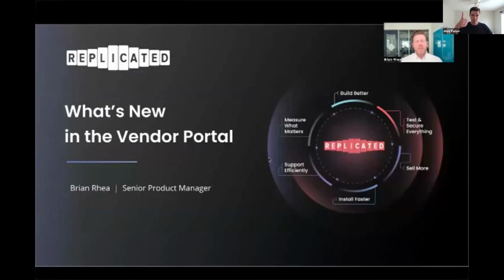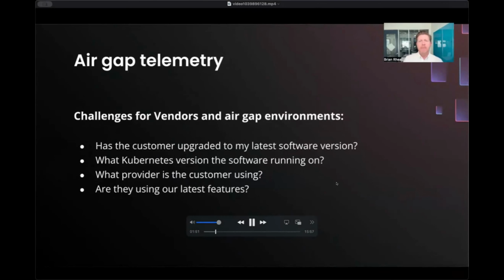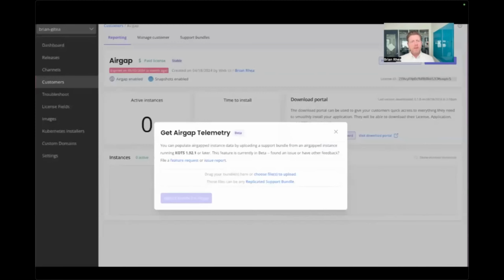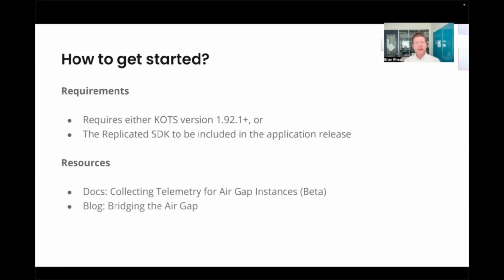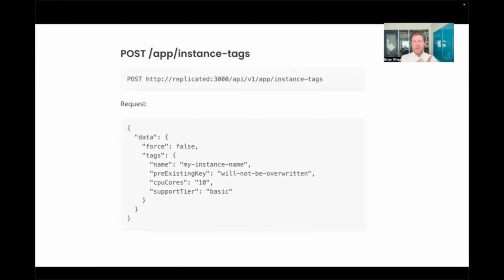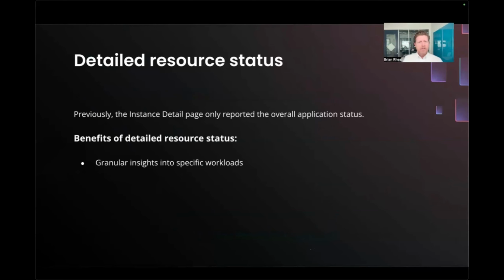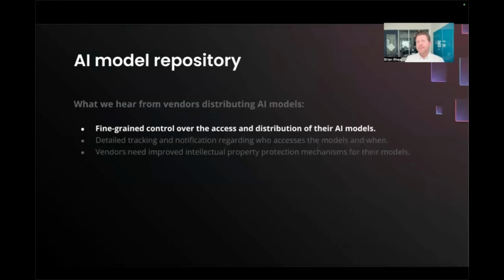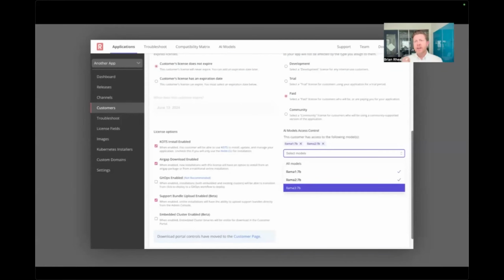RepliCon Q2 - What's New in the Vendor Portal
We've rolled out a series of updates designed to improve your experience and streamline your workflow. In this session, Brian Rhea  will look at some of the new improvements we’ve added to the platform, such as: collecting air gap telemetry, programmatic instance tagging, detailed resource status insights, and a host of other updates that you won't want to miss.